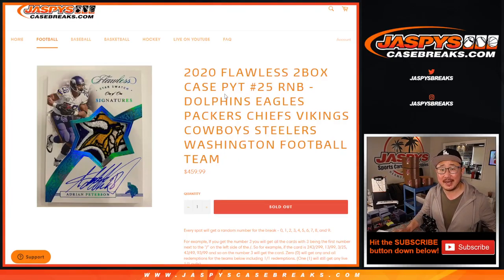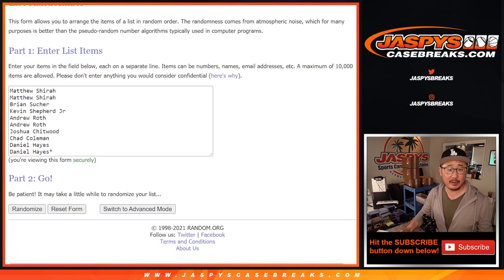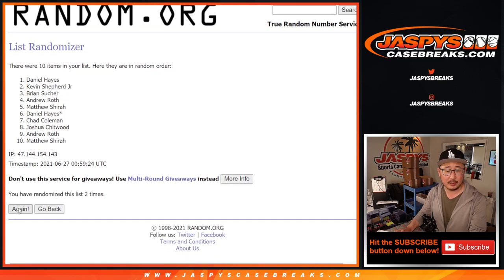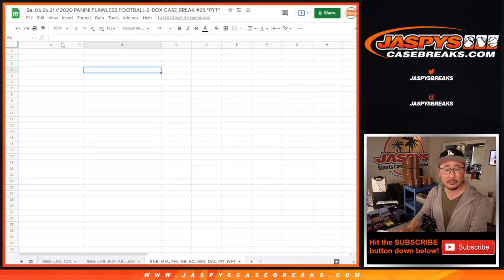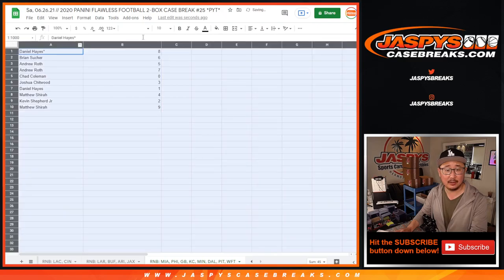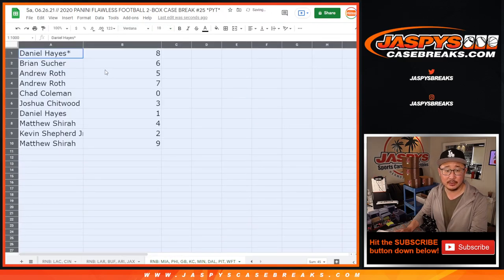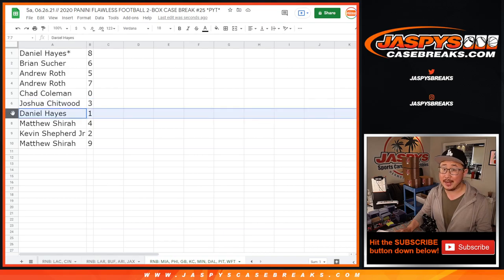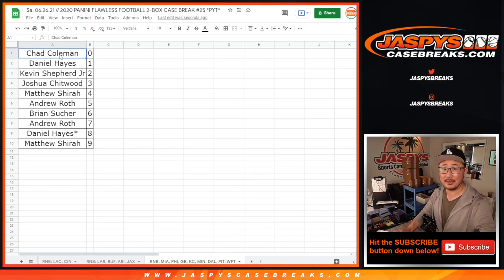RNB: MIA, etc // Sa, 06.26.21 // 2020 PANINI FLAWLESS FOOTBALL 2-BOX CASE BREAK #25 *PYT*